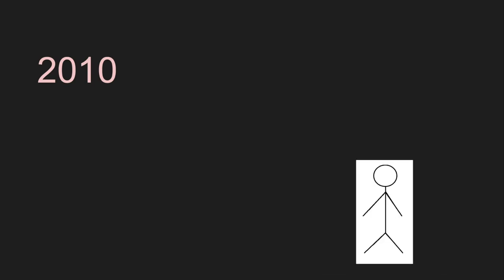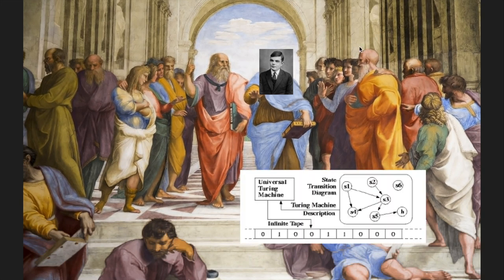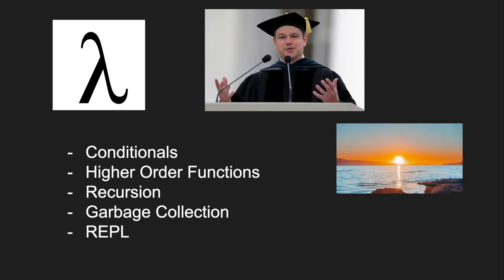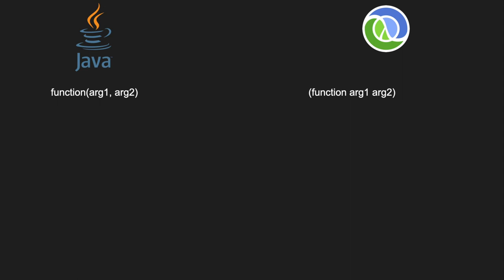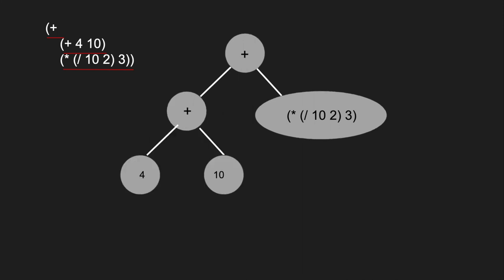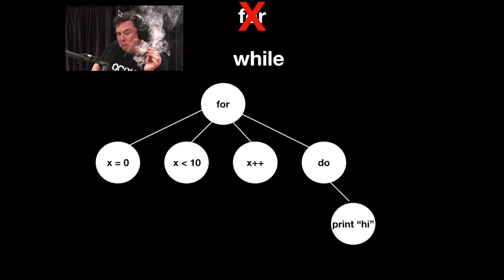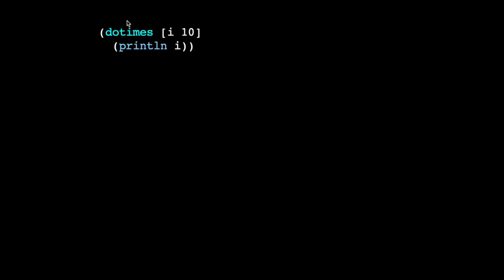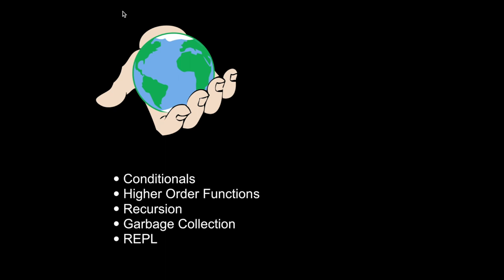Why LISP Is The Language of Legends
In this video I describe why LISP is a good programming language, and why so many people have called it special or legendary.

I also make some comparisons
lisp vs java
lisp vs python

I talk about the history of lisp, its parentheses and homoiconic syntax, and how to write macros, programs which write other programs. This lets you modify the language of lisp itself

00:00 Intro
0:50 History
2:44 Macros and Magic